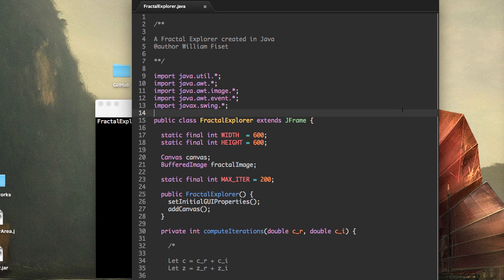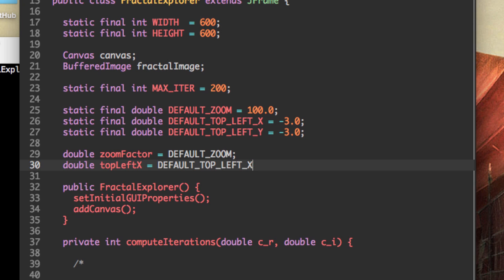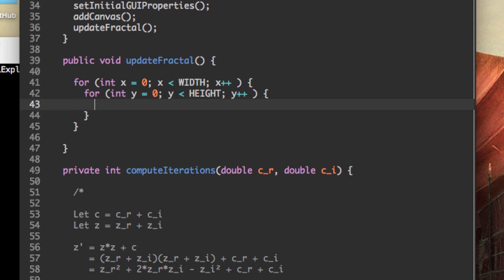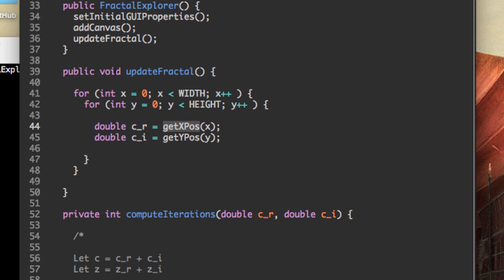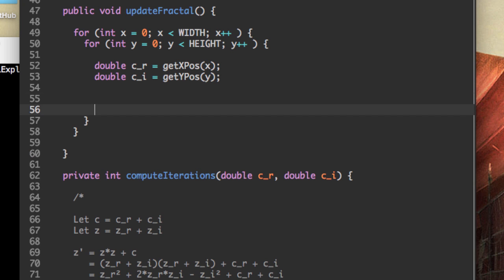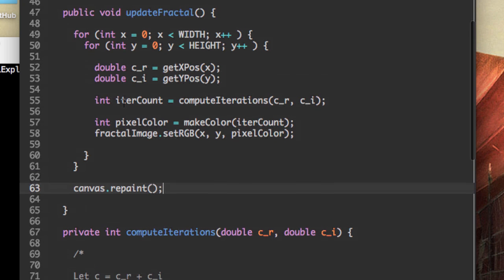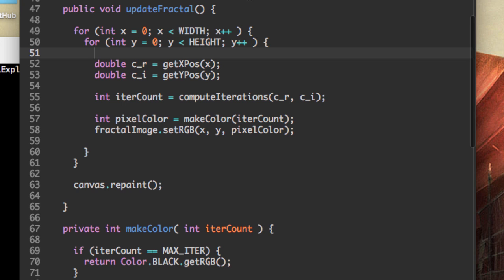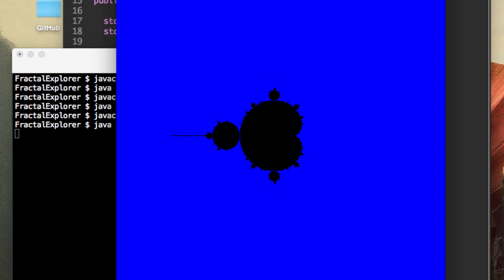Java Fractal Explorer [5/8]